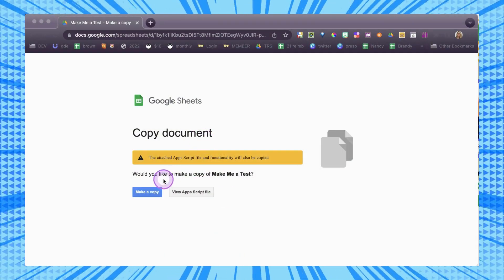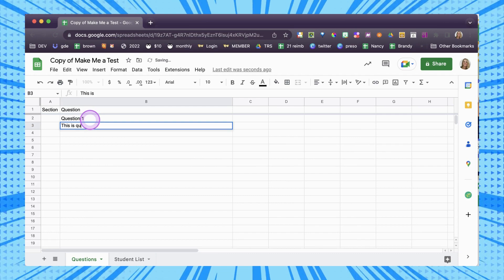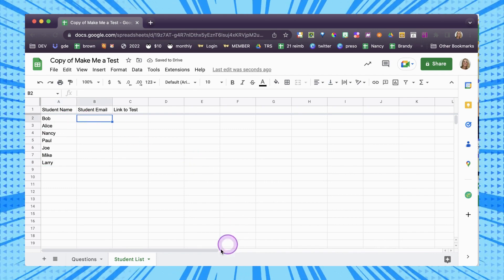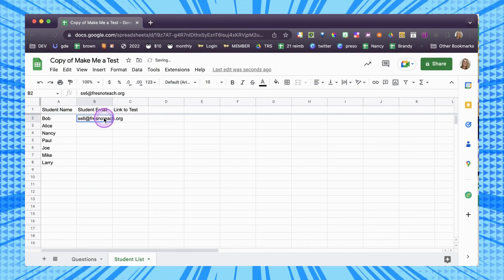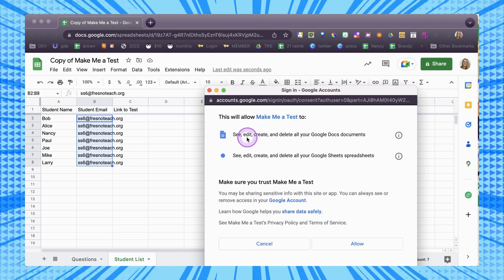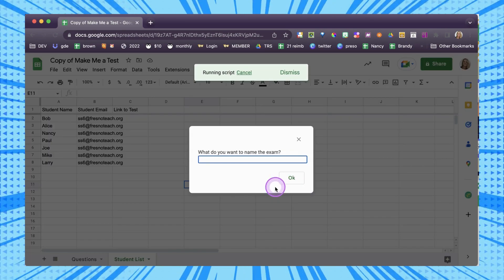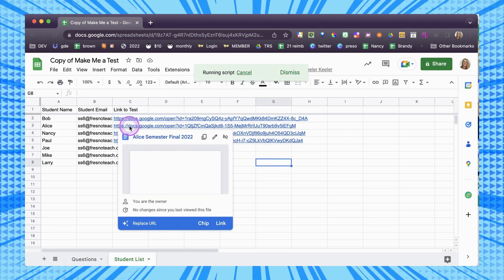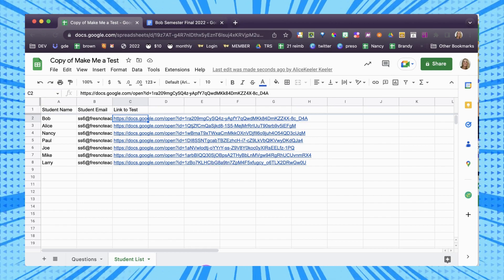Add on Make a Test per Student by Alice Keeler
Want to have each student have their own version of the test? Try the Make a Test Add-on by Alice Keeler. This starts with making a list of questions in a Google Sheets spreadsheet. Make a list of your students in another tab. Run the Add-on from the Extensions menu. You will be prompted how many questions per student. The list will be randomized for each student and a unique version will be created per student.

NOTE: THIS IS AN UNOFFICIAL ADD-on. It is NOT available in the Marketplace. It is available only to premium members.